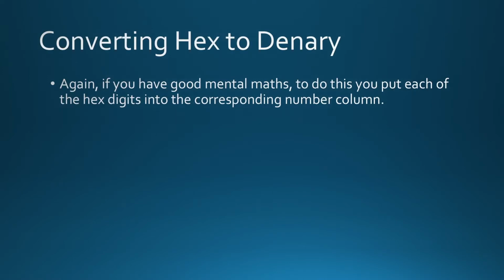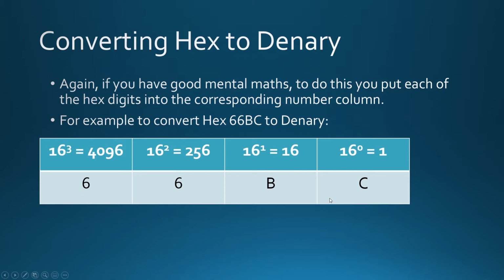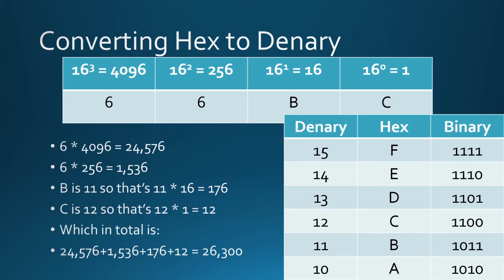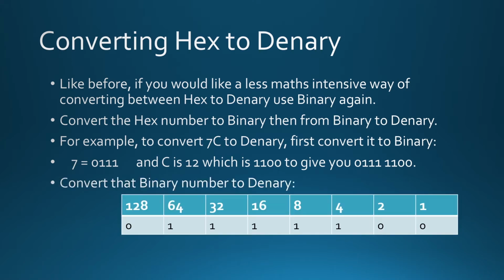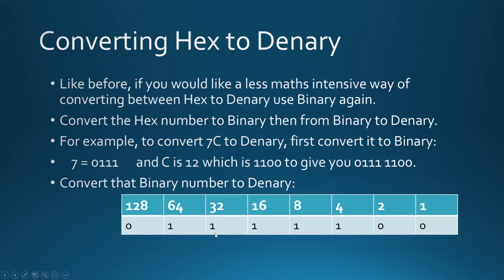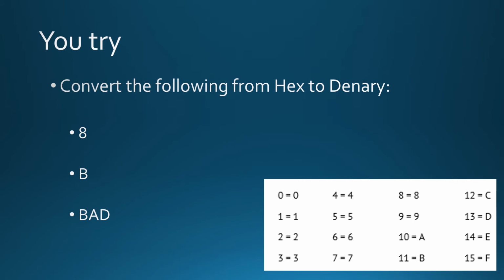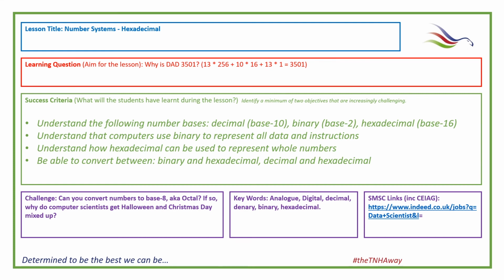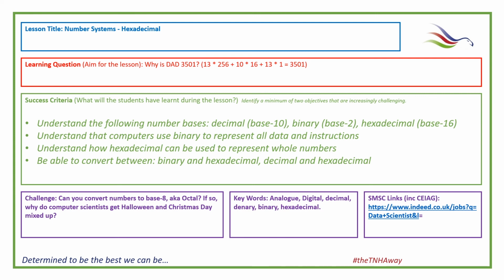7 Number Systems - Hexadecimal to Denary GCSE Computer Science AQA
In this episode of the Number Systems series for AQA GCSE Computer Science we show you how to convert between Hexadecimal and Denary (or decimal)  with a few practical exercises.